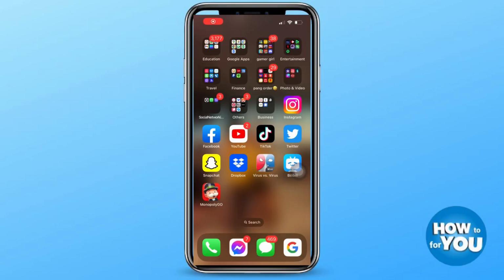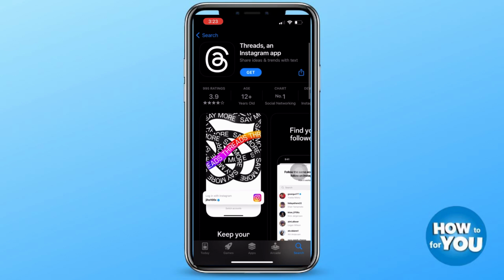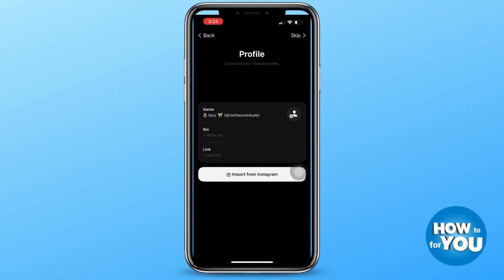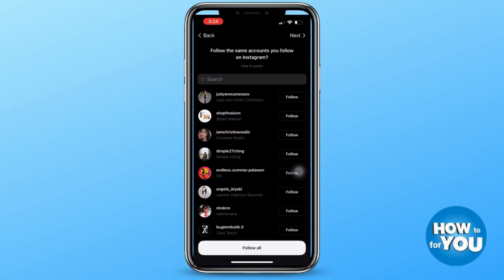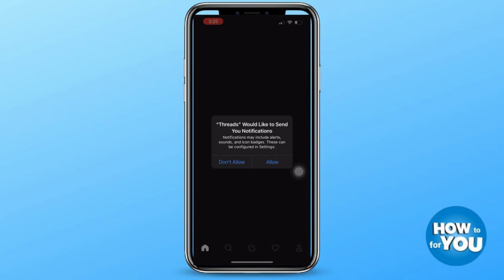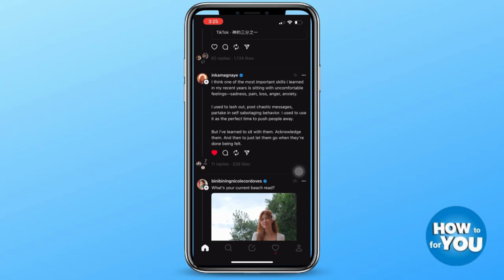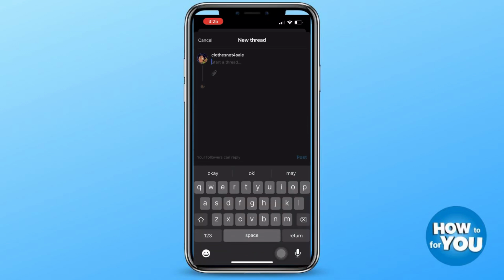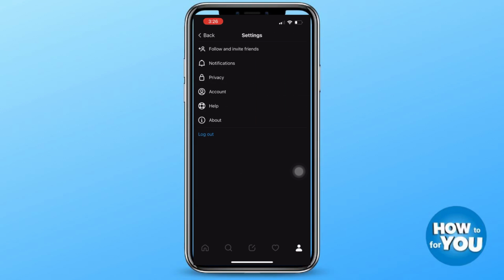How To Use Threads From Instagram - Sign Up Or Threads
In this video, we'll show you how to effectively use Threads from Instagram and provide you with a step-by-step guide on signing up or getting started with Threads.

It's the perfect companion to Instagram, ensuring you never miss a beat with your inner circle.

In this tutorial, we'll cover everything you need to know, from the Threads app's main features to setting up your account. Whether you're new to Threads or just want to brush up on your knowledge, this video has got you covered!